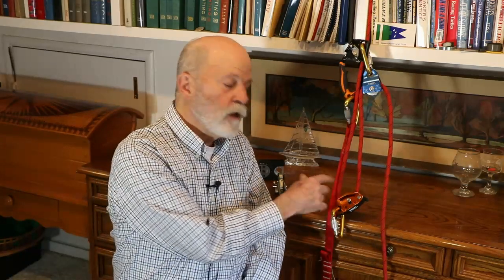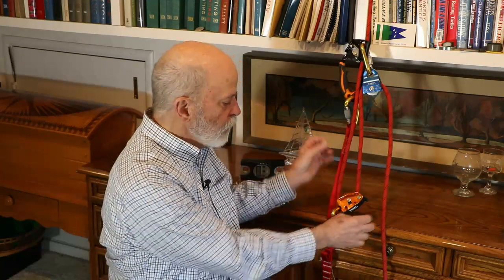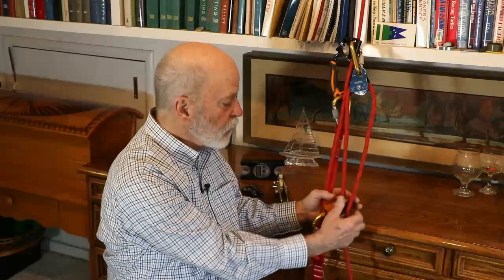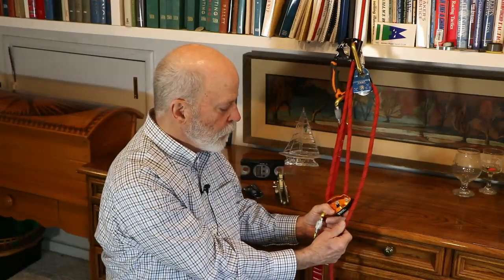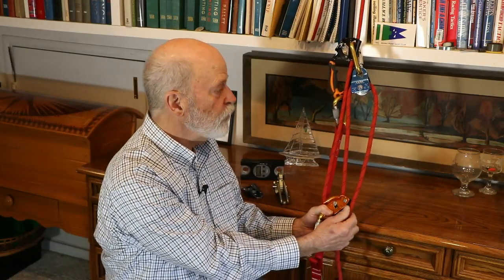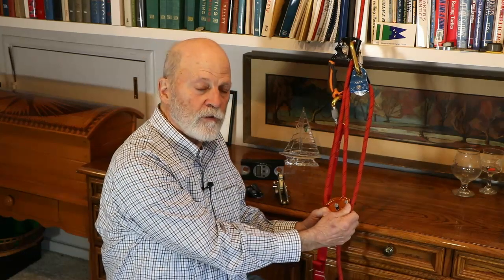Mechanical Advantage Mast Climbing and GriGir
Discussion of mechanical advantage when climbing a sailboat mast unassisted especially using a Single Rope Technique (SRT) using a GriGri or similar repelling device.